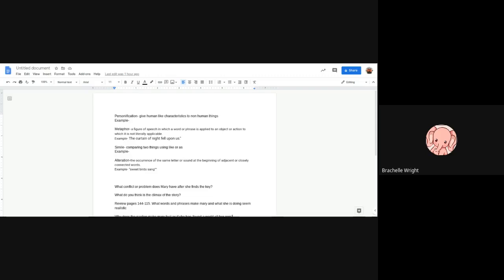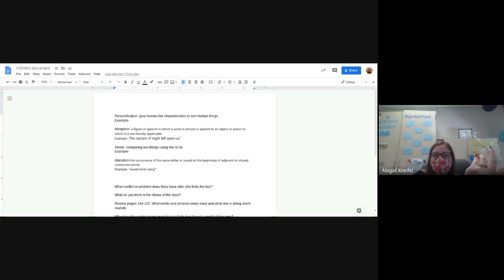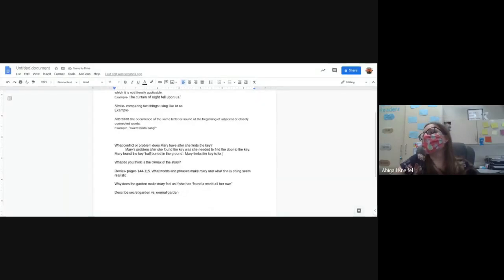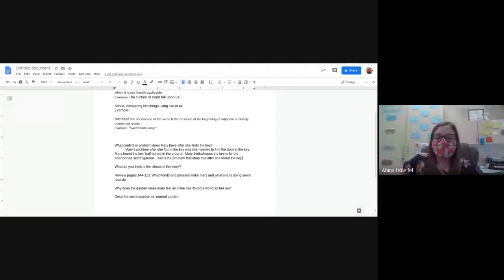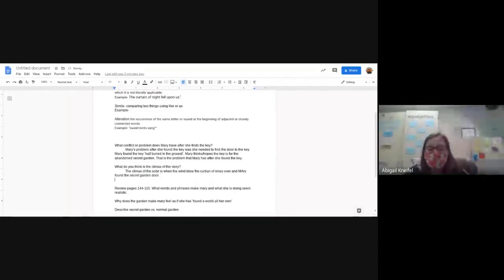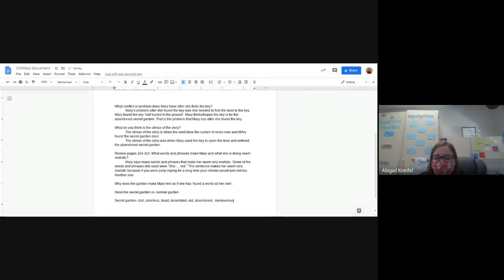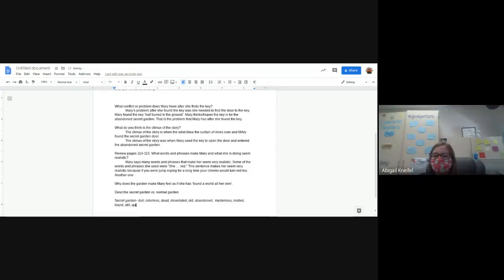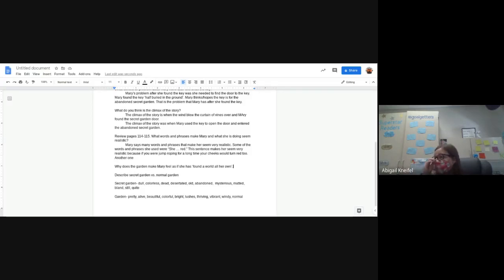Reading Recording (Wed.) 10/7